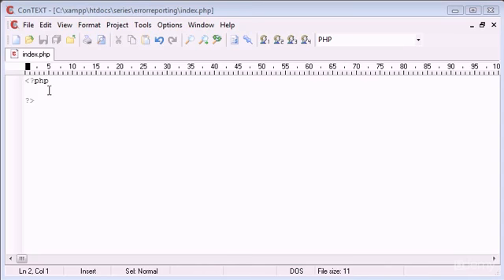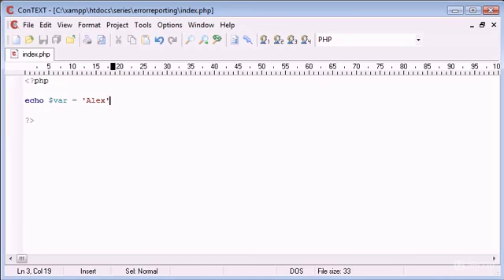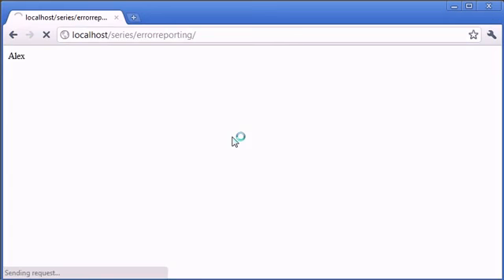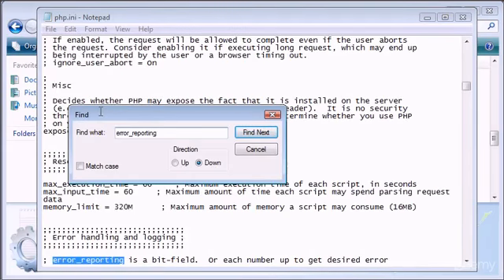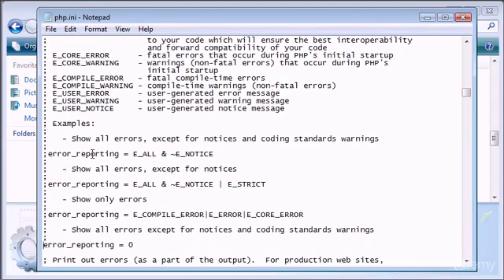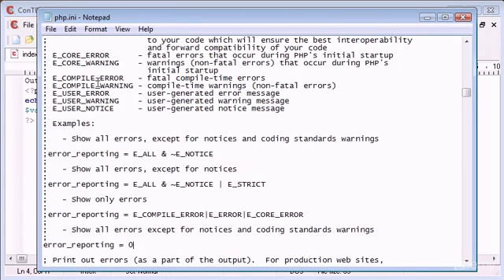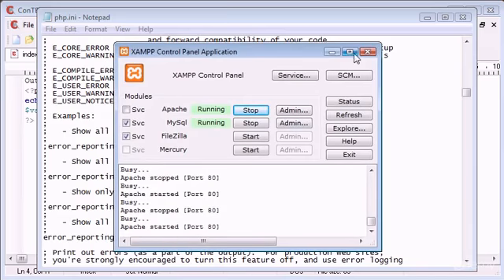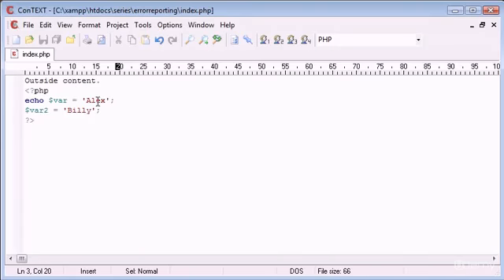014 Error Reporting